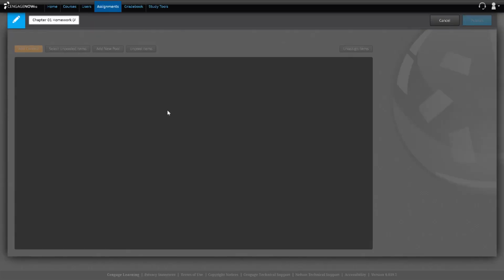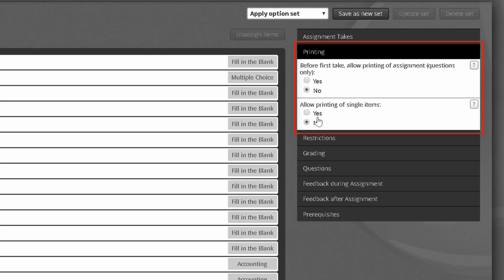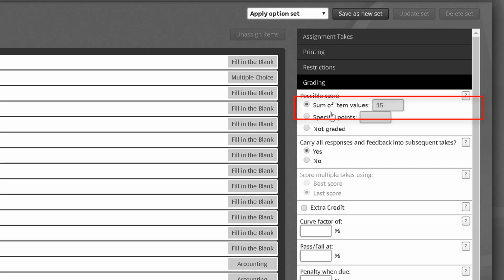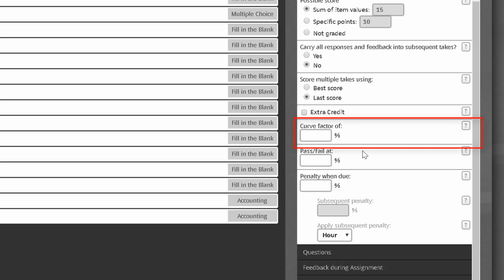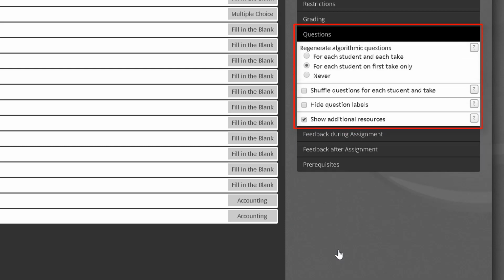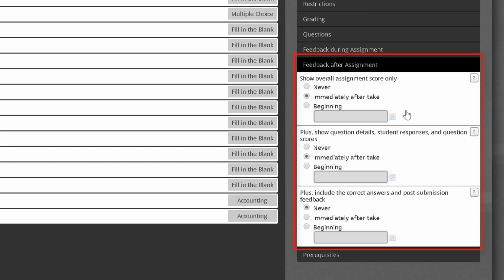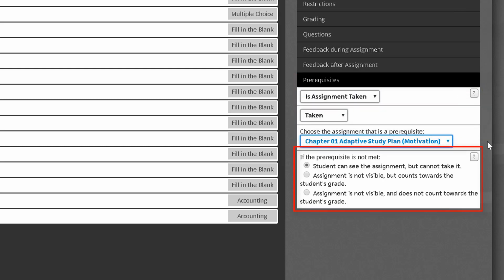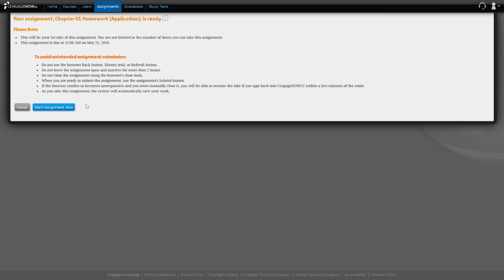CNOWv2 Instructor: Assignment Options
This video training will walk through the numerous assignment options that can be applied to your CNOWv2 assignments.